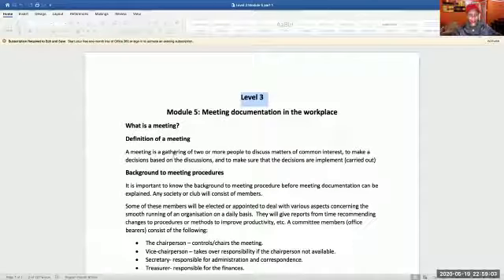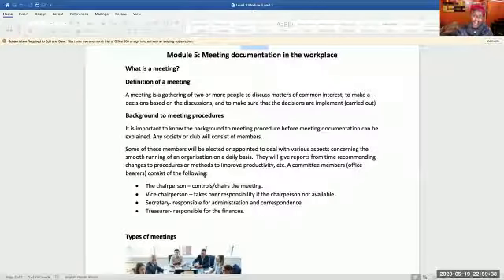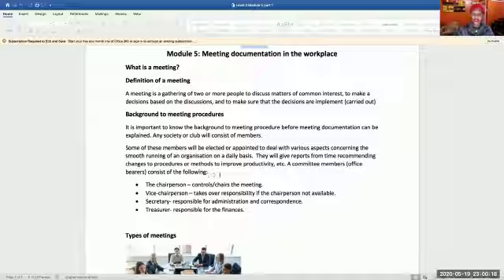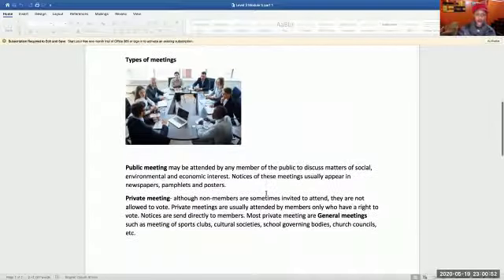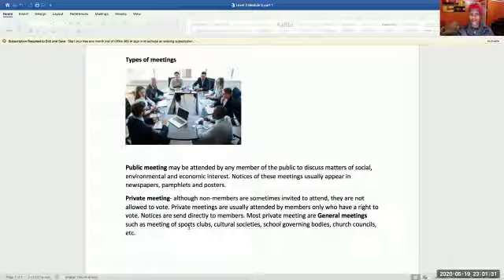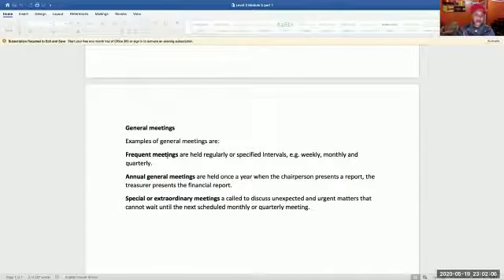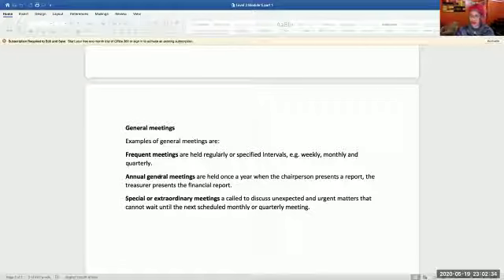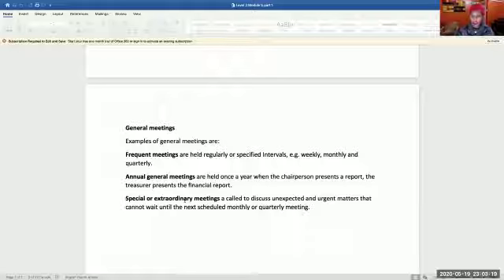English FAL Level 3 :Formal meeting documentation in the workplace part 1 - English FAL Level 3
Long functional writing. Legal documents of a meeting discussed i.e. notice, agenda and minutes